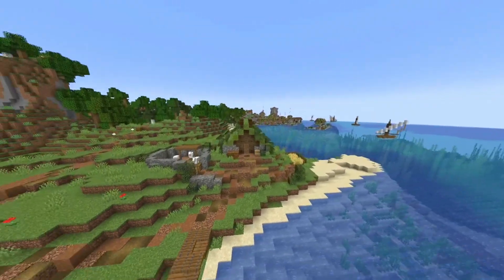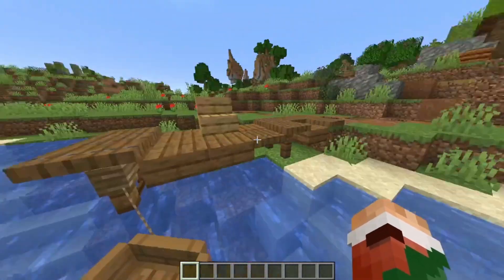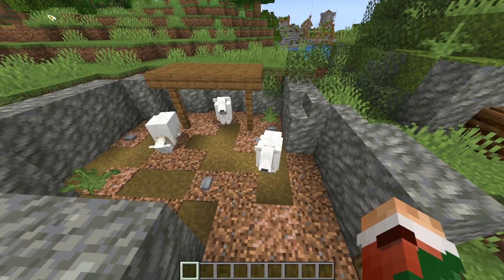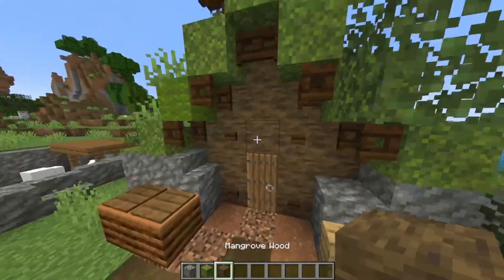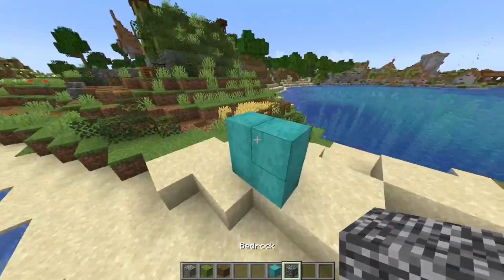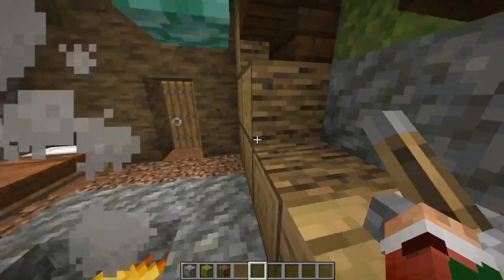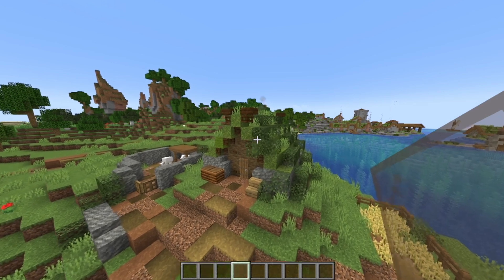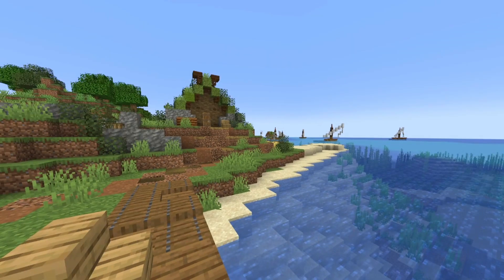Viking Goat Farm - Tretogor Province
Today we take a look at a small goat farm on the new road from Anchorage to Sarneville in Tretogor Province.

Might & Magic by Alexander Nakarada